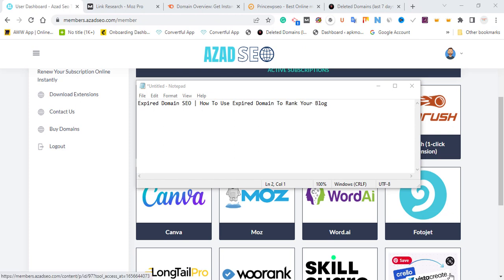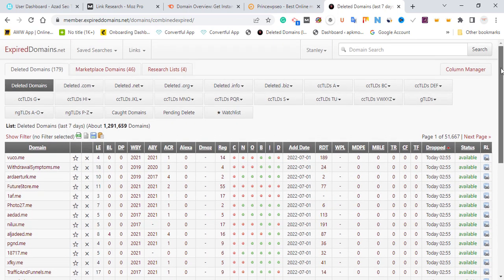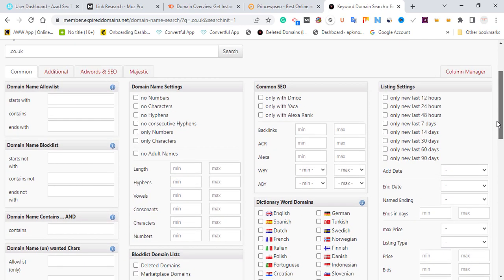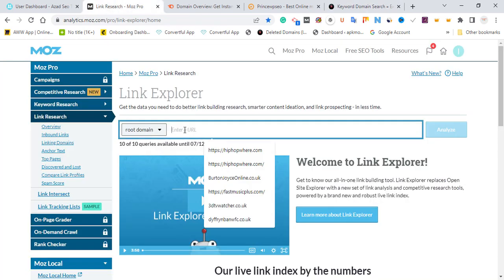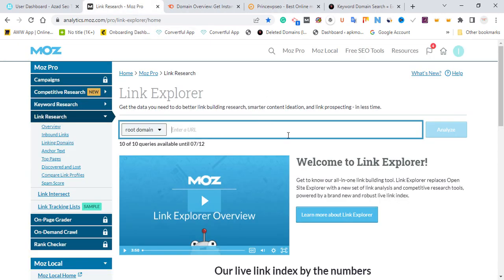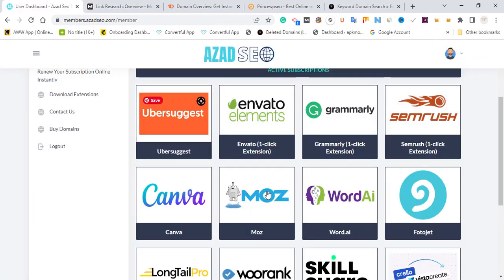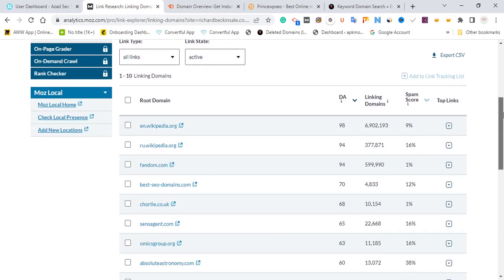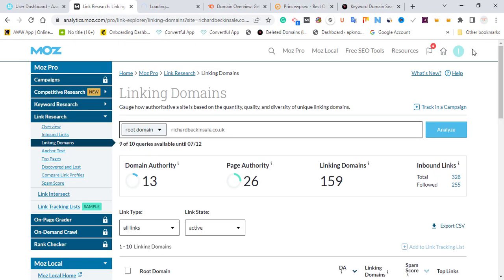How To Use Expired Domain For SEO - A Comprehensive Guide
Expired Domain SEO | How To Use Expired Domain To Rank Your Blog
Drive web traffic is hard for website business owners, so I took my time to create a video that will solve the problem of low website traffic.
How To Use Expired Domain To Rank Your Blog

Address: 214 Aba-Owerri Rd, Aba 450271, Aba